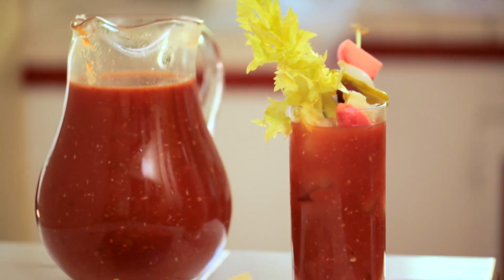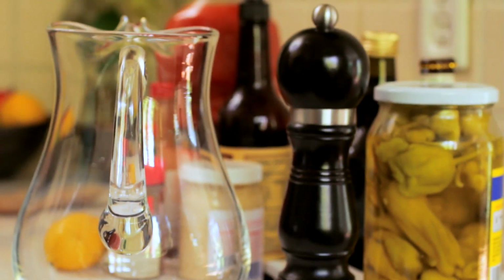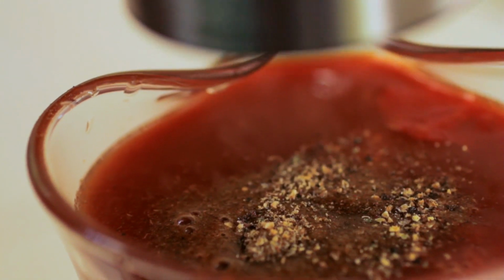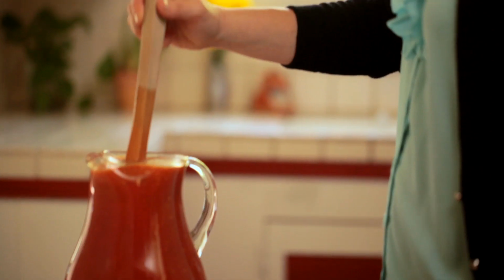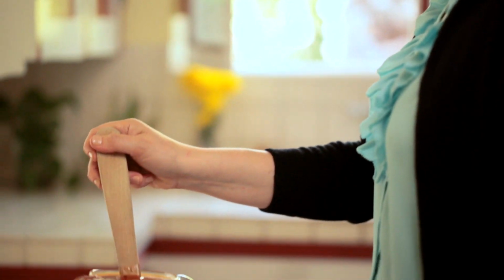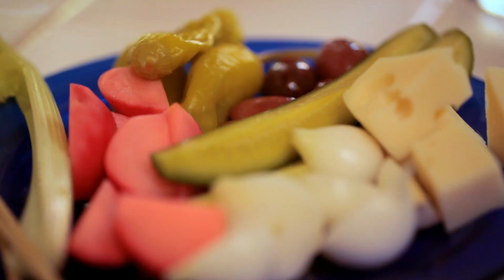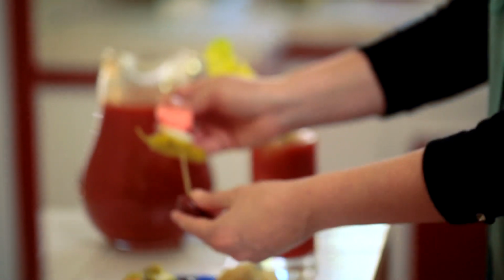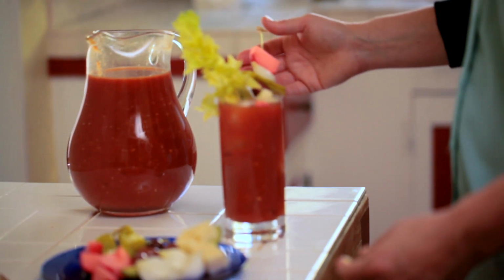Bloody Mary w/ Dark Lager Malt Beer Recipe || KIN EATS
Hungry for more? Find the full Bloody Mary recipe by clicking on "Show more" below.

The classic bloody Mary is a 'go to cocktail' for weekend mornings. This pumped up version from Louise Leonard has so many good ingredients in it...it's like a meal in itself! Try it out at your next brunch or any time you want a fun cocktail!

Louise's World Famous Bloody Mary

For the Mix:
1-14 oz. can crushed tomatoes
4 c tomato juice
2 tbsp. prepared horseradish
1 chipotle en adobo, minced
¼ c Worcestershire
1 lemon, juiced
1 tbsp balsamic vinegar
1 tbsp Tobasco
1 tbsp Tapatio
1 tbsp pepperoncini juice
½ bottle malty beer, such as a dark lager
1 tsp black pepper
1 tbsp celery salt

1 bottle vodka

In a pitcher, mix together all the Bloody Mary Mix ingredients.  Drink the other half of the beer that is leftover.  Fill a glass with ice.  Add 2 oz. (shot) of vodka and top with the Bloody Mary mix.  Stir or shake well.  Garnish with all your favorite accoutrements, such as pickles, celery, lemon, cubed cheese, salami, boiled shrimp, etc.  I've been known to quarter a roast beef sandwich, skewer it and stuff it in the bloody.  Get crazy kids!